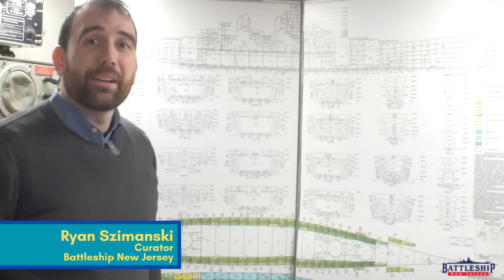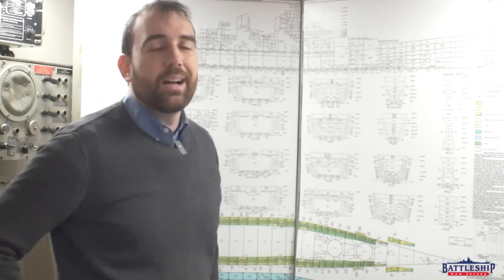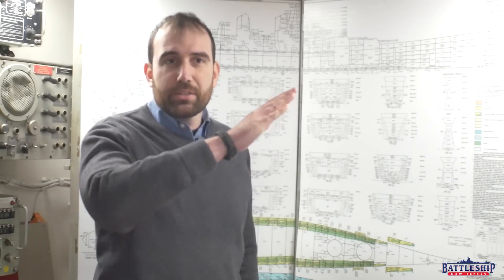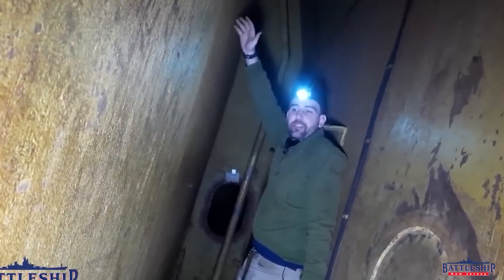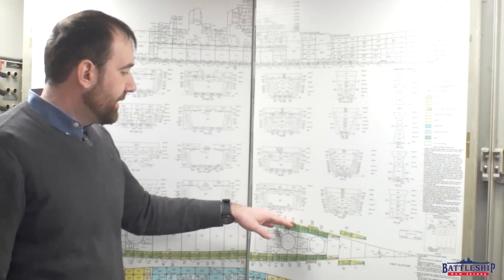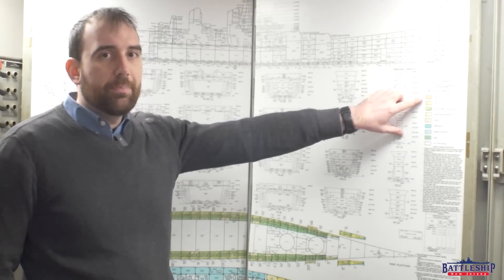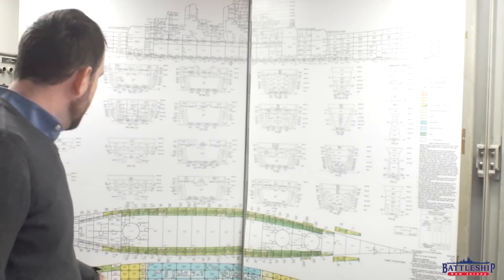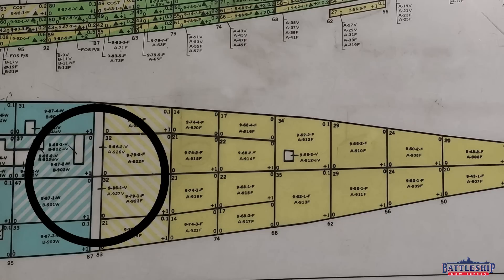Fuel Tanks, Water Tanks, and Voids: DRYDOCK Update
This episode takes a look at the Tanks and voids that give the ship buoyancy, ballast, and fuel.